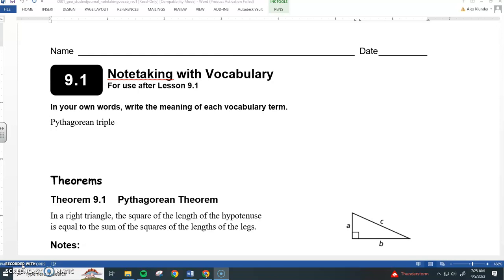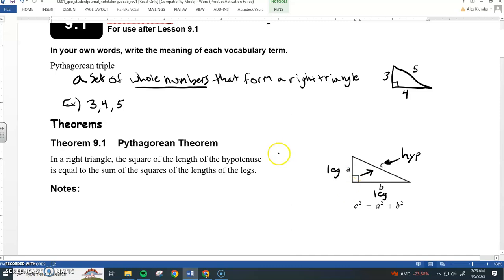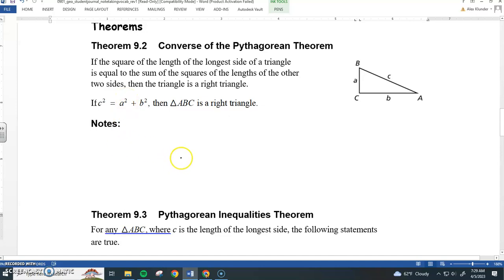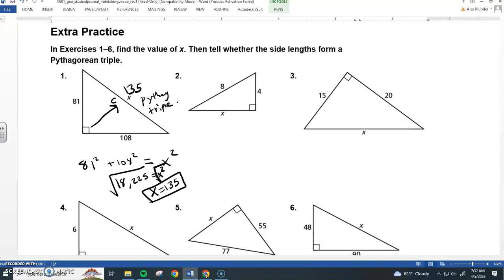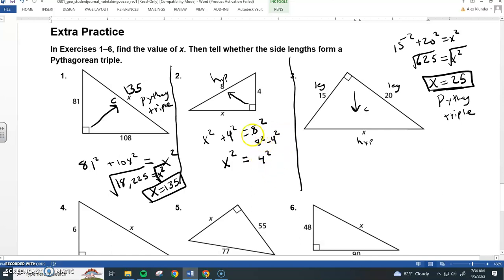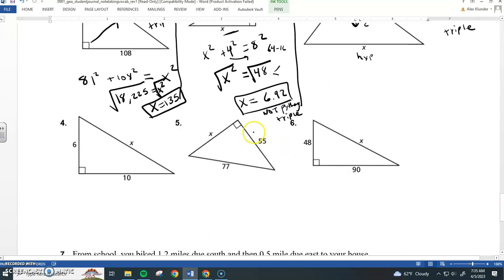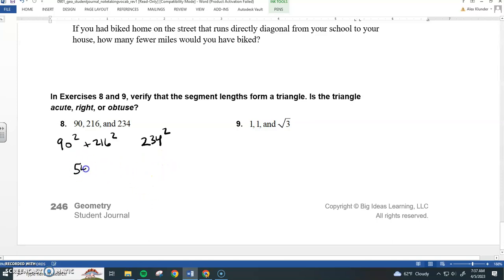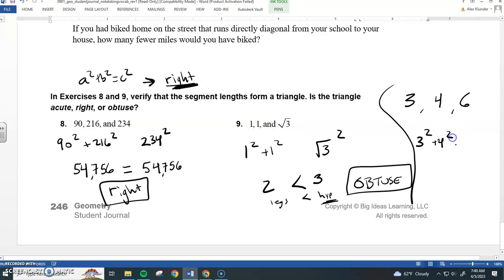Big Ideas Math Geometry - 9.1 Notes Video